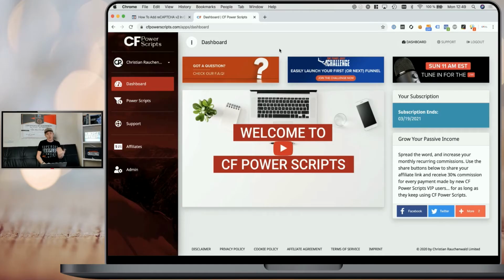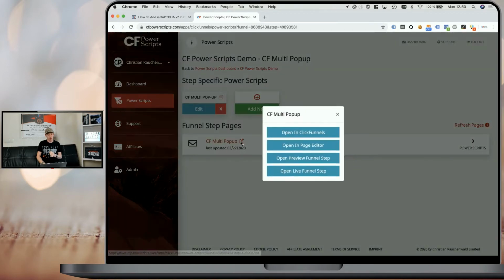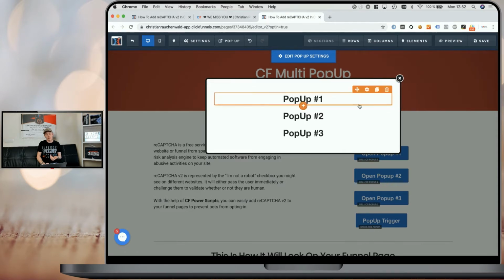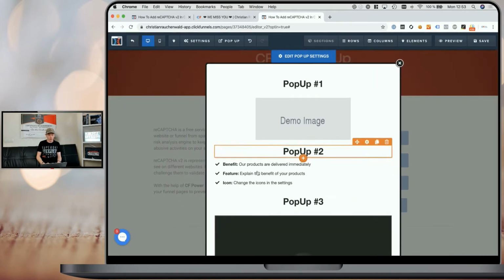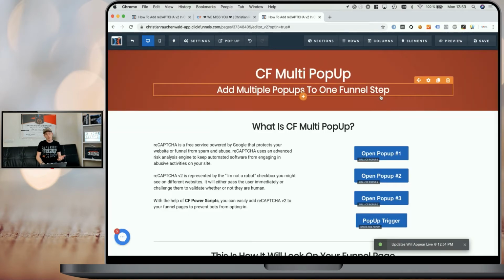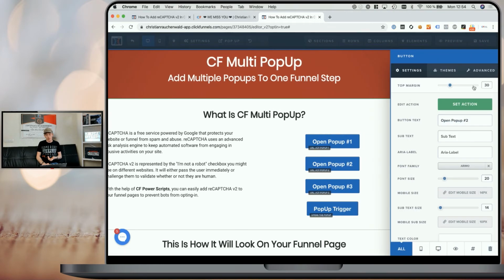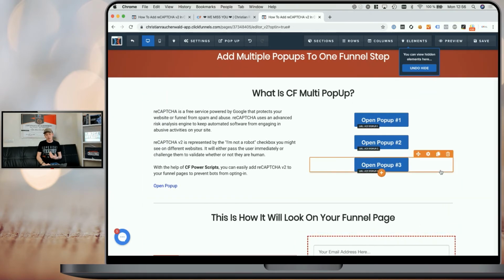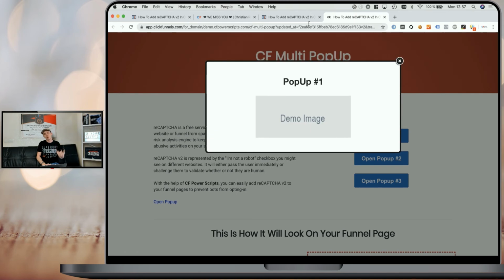ClickFunnels Tutorial: How To Add Multiple Popups To One Funnel Step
ClickFunnels Step By Step Tutorial: Add Multiple Popups To The Same Funnel Step In ClickFunnels

In this ClickFunnels tutorial for beginners and advanced users, I'm going to show you, how you can use the CF Multi Popup Power Script to add multiple popups to the same funnel steps within ClickFunnels.

This way you can provide users with additional information on your funnels that you might not want to add to the main content of your funnel in ClickFunnels.
You can use the CF Multi Powerscript on any funnel step and/or page type to add multiple popups to your funnel in ClickFunnels.

🔴 HOW TO GET STARTED WITH CF POWER SCRIPTS 🔴

1. Create your FREE CF Power Scripts account and link your existing ClickFunnels account to get access to all our free Power Scripts.

2. Save 44% by upgrading your existing ClickFunnels account and get all CF Power Scripts VIP features for FREE.

//CLICKFUNNELS 2.0

🔵 Start your FREE 14-day Clickfunnels 2.0 trial using our + get access to our Clickfunnels 2.0 Mastery course as a bonus.

🔵 Sign up for a free challenge and get a FREE 30-day Clickfunnels 2.0 trial using our + get access to our Clickfunnels 2.0 Mastery course as a bonus.

🔵 Save $5,131 on your Clickfunnels 2.0 and 1.0 subscriptions + get Clickfunnels 2.0 Mastery course and CF Power Scripts VIP plan for free (as long as your Clickfunnels account stays affiliated with us)

// EQUIPMENT